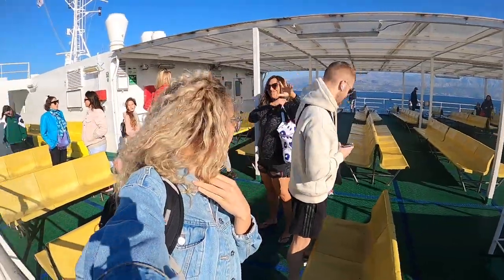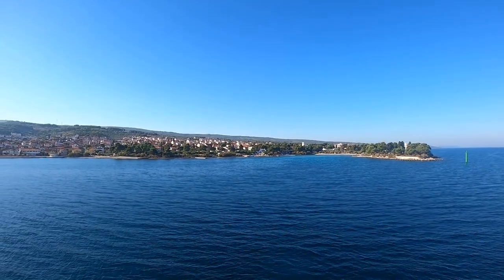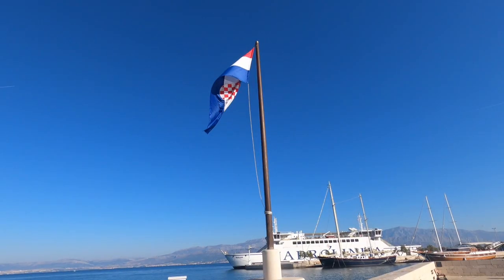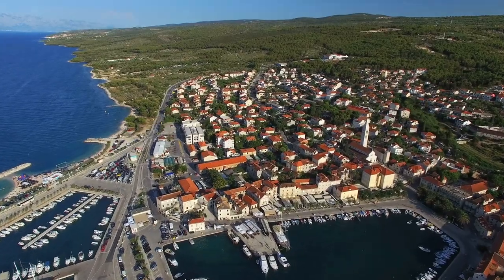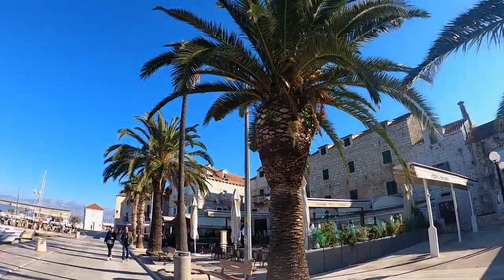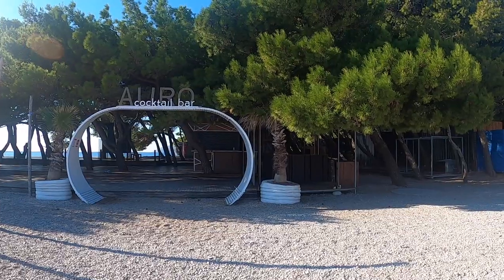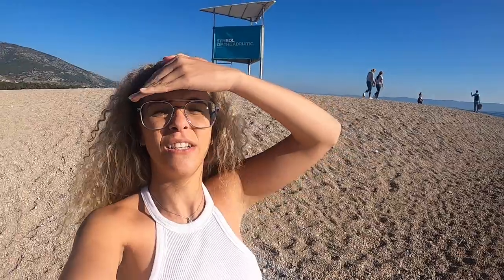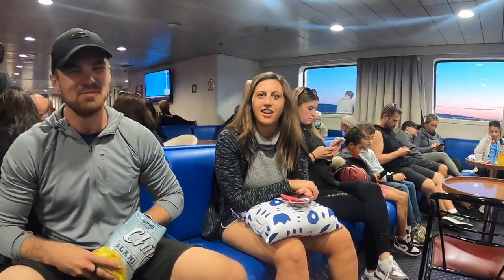The BEST Island in Croatia | Brac, Croatia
Brac is the most beautiful island in Croatia! In this video you'll see why I think so. We took a ferry and went on a day trip to explore the wonderful island Brac, we had the BEST time and saw some AMAZING views.

If you have any questions drop them in the comments box below! 👇🏻

Exploring Trogir With Local Croatians | Croatia Culture

F I N D   M E   O N   S O C I A L